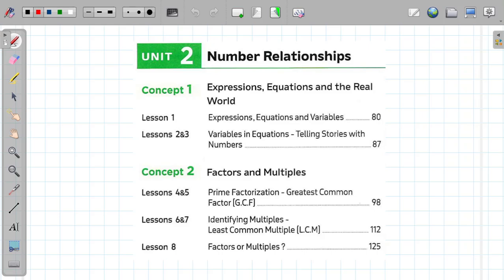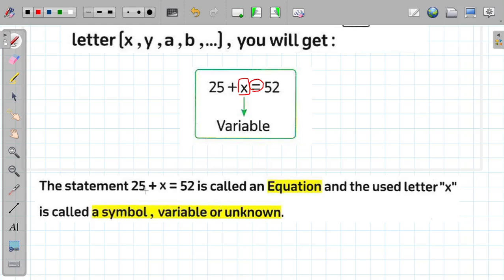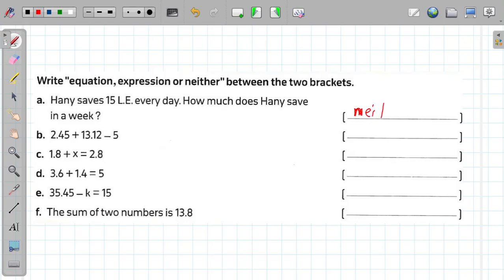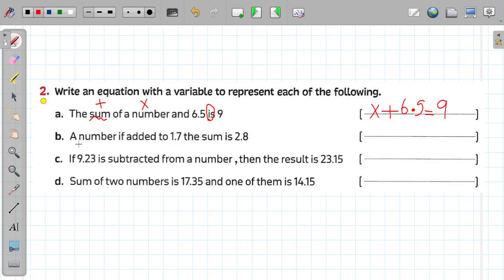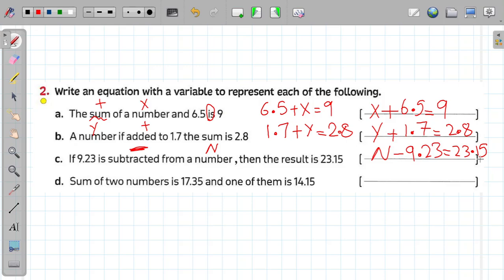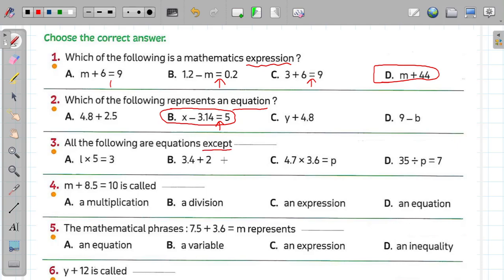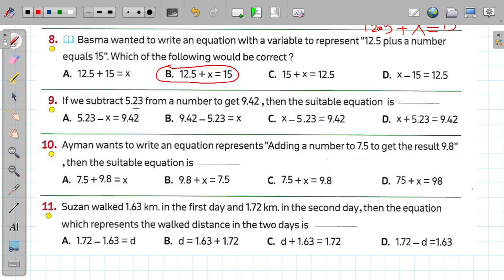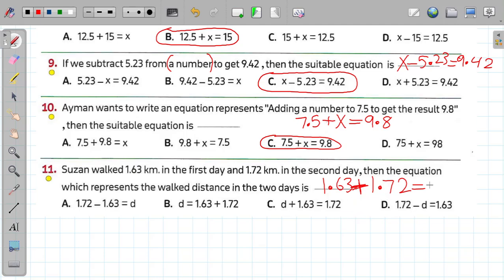Tips to Master Equations, Expressions, and Variables in 5th Grade! (By Mr. Ahmed Magdy)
Learn all about equations, expressions, and variables with Mr. Ahmed Magdy! In this video, we'll cover the first lesson of Unit 2 for 5th grade, following the 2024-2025 curriculum. Let's make math fun and easy!

Are you a 5th grader struggling with equations, expressions, and variables? Look no further! Join Mr. Ahmed Magdy for a clear and engaging explanation of the first lesson in Unit 2 of the 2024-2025 math curriculum. We'll break down the concepts step by step, making it easy to understand even the trickiest parts. With plenty of examples and practice problems, you'll be a math pro in no time!

Boost your math skills and confidence with this helpful video! Mr. Ahmed Magdy will guide you through the essential concepts of equations, expressions, and variables, as outlined in the 5th grade 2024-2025 syllabus. By watching this video, you'll be well-prepared for your upcoming tests and quizzes, and you'll develop a strong foundation for future math learning.

أهلاً بكم في قناتي! أنا الأستاذ أحمد مجدي. في هذا الفيديو، سأشرح لكم بالتفصيل درس المعادلات والتعبيرات والمتغيرات من الوحدة الثانية لمادة الرياضيات للصف الخامس الابتدائي. سأستخدم أمثلة وأنشطة شيقة لتبسيط المفاهيم، وسأجيب على جميع أسئلتكم. لا تفوتوا هذا الفيديو المفيد!

هل تشعر بالحيرة عند التعامل مع المعادلات والتعبيرات والمتغيرات في مادة الرياضيات؟ لا تقلق! في هذا الفيديو، سأقوم برحلة ممتعة معكم في عالم الجبر. سأشرح لكم ببساطة ما هي المعادلة، وما هو التعبير، وما هو المتغير، وكيف يمكننا استخدامها لحل المسائل الرياضية. سأقدم لكم أمثلة عملية من الحياة اليومية لتوضيح هذه المفاهيم، وسأقوم بحل مجموعة من التمارين لتثبيت المعلومة. في نهاية الفيديو، ستكون قادراً على فهم هذه المفاهيم بسهولة وحلها بنفسك.
هل تريد أن تصبح بارعاً في حل المسائل الرياضية؟ هل ترغب في فهم أساسيات الجبر؟ هذا الفيديو هو لك! سأشرح لك درس المعادلات والتعبيرات والمتغيرات بطريقة سهلة وممتعة. سأقدم لك مجموعة من النصائح والحيل التي ستساعدك على حل المسائل الرياضية بسرعة ودقة. لا تفوت فرصة لتعزيز فهمك للرياضيات وتطوير مهاراتك في حل المشكلات.